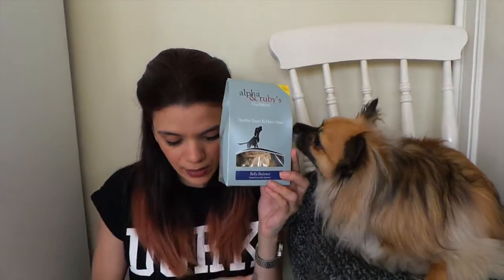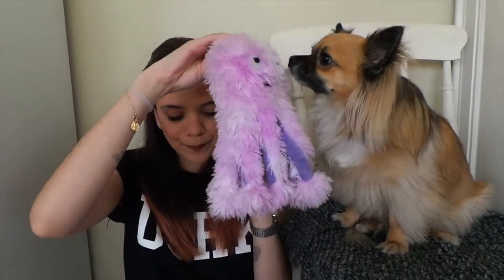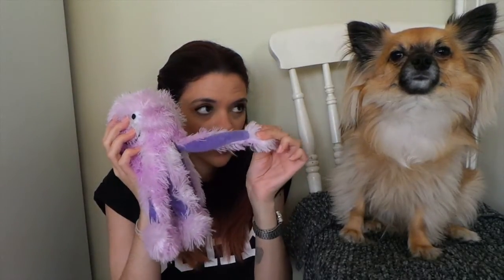Woof-Box Unboxing with Simba the Chihuahua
Hey guys!

The lovely people over at Woof-Box have sent me a subscription box for me to review with Simba for you lovely lot!

So have a watch and let me know what you think!

Are you currently loving a particular sub box?!

Suz xx

£5 off 1 Month Subscription Box Code - "WOOF"